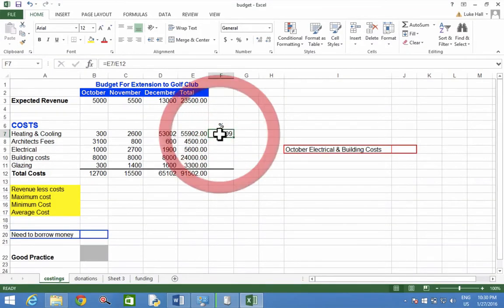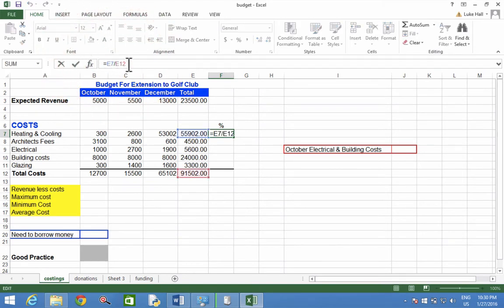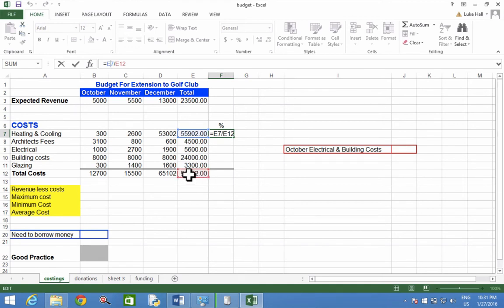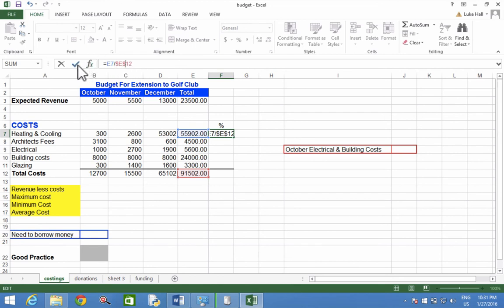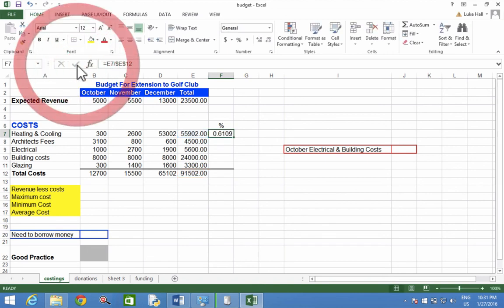8 Absolute Cell Referencing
ECDL Sample Test Help. For the question sheet and work-files download